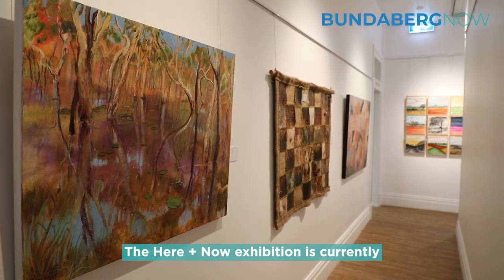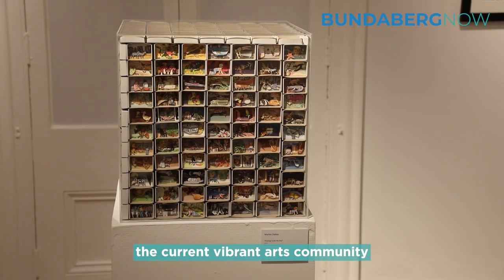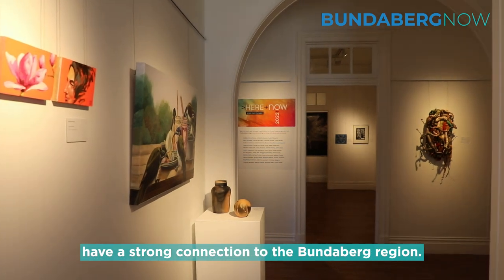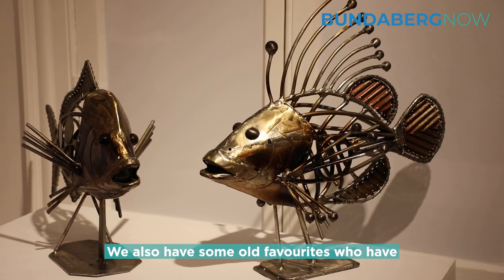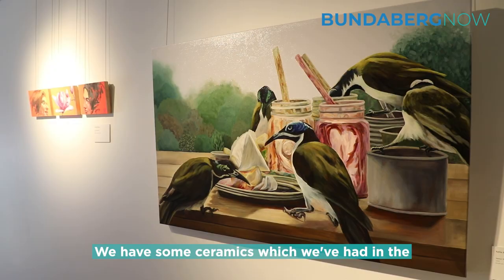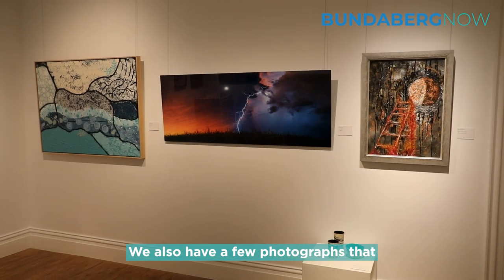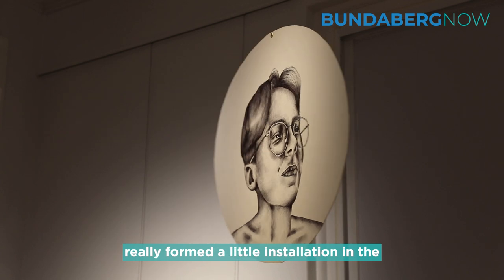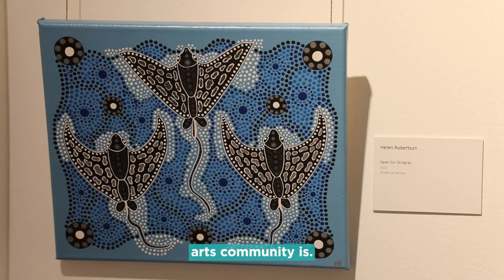HERE + Now at Bundaberg Regional Galleries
HERE + Now 2022 showcases the artworks of 42 artists from and with a connection to the Bundaberg region. This exhibition has something for everyone with 2D, 3D and digital works.